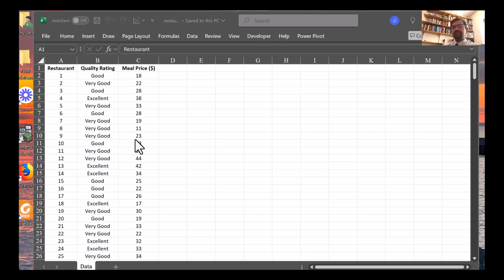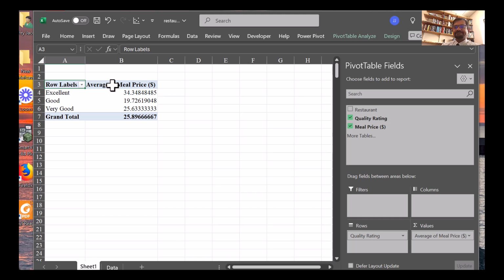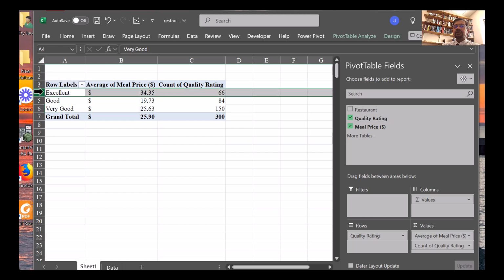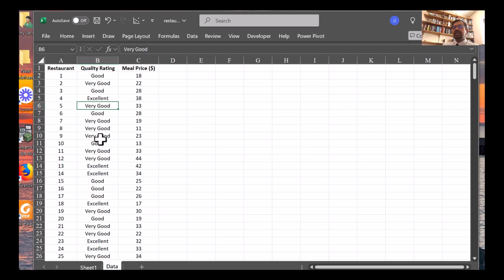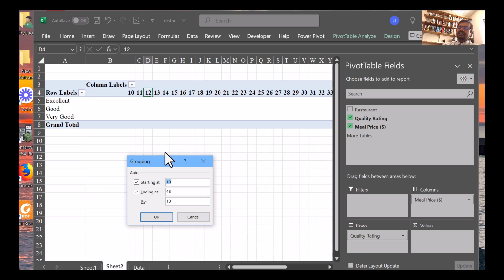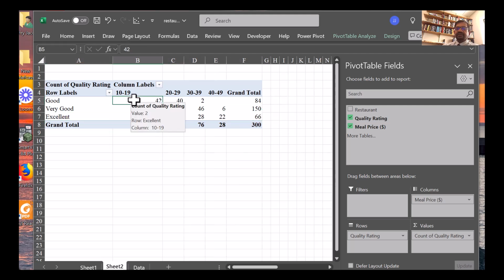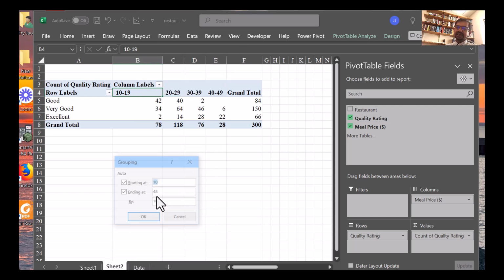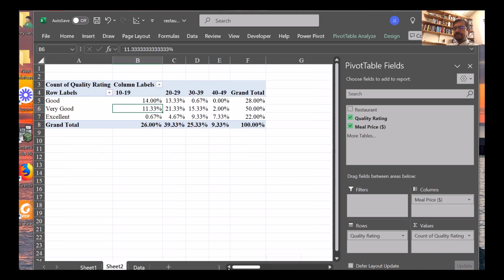Excel for Business Analytics: Mastering Cross-Tabulations & Data Grouping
[00:00] Introduction to Pivot Tables and Cross-Tabulations [00:35] Inserting a Basic Pivot Table [01:03] Changing Value Field Settings (Sum vs. Average) [01:43] Adding Qualitative Fields and Formatting Values [02:40] Sorting and Organizing Categories Manually [03:39] Creating Cross-Tabulations with Row and Column Variables [04:33] Grouping Quantitative Data into Categories (Binning) [06:53] Analyzing Data Trends Across Price Categories [08:04] Showing Values as Percentages of Grand Total [08:42] Displaying Frequency and Relative Frequency Side-by-Side